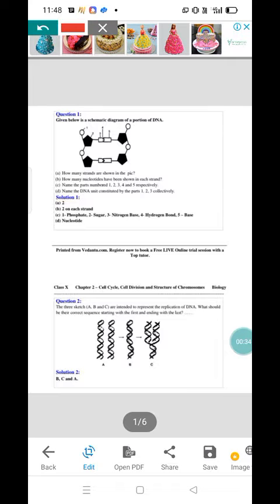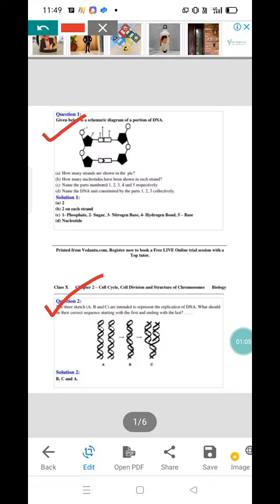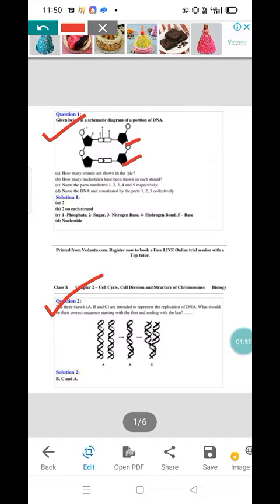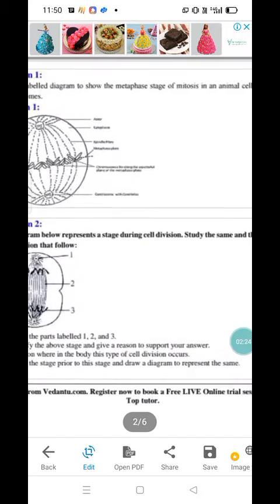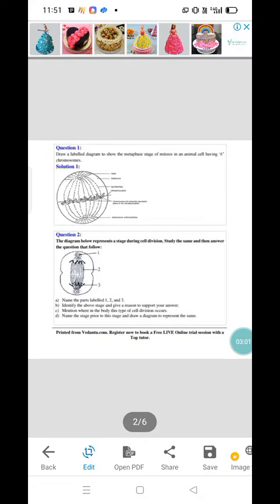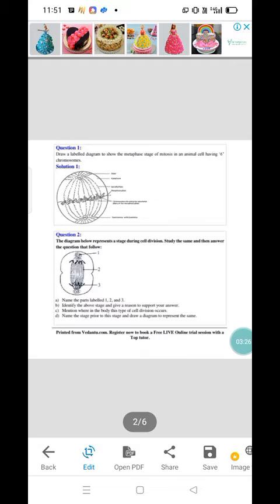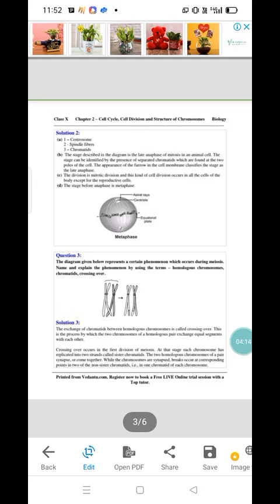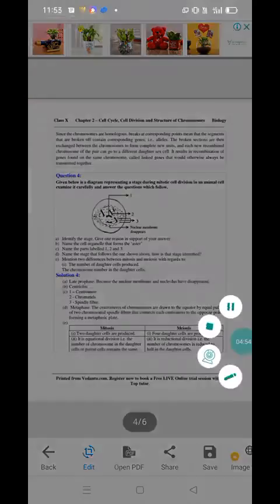class 9 bio ch2 exercise video